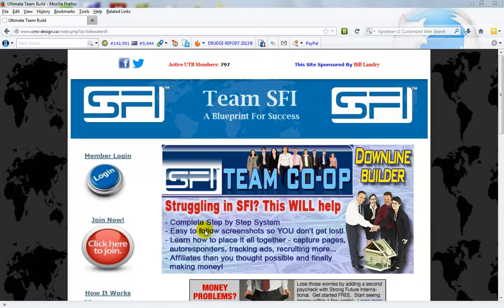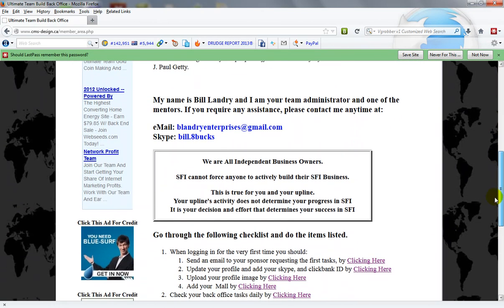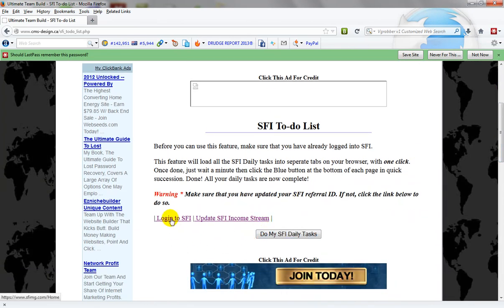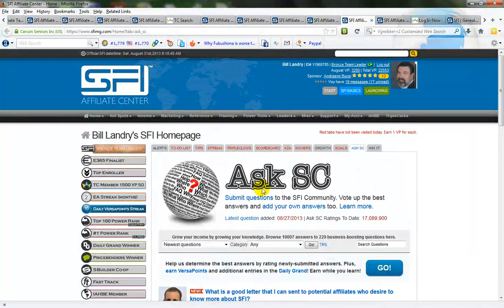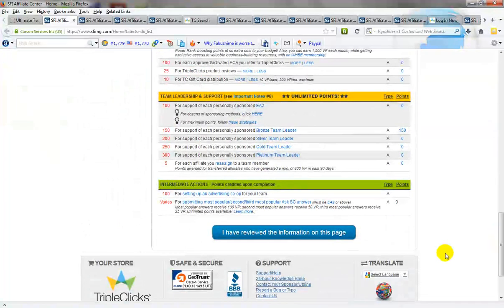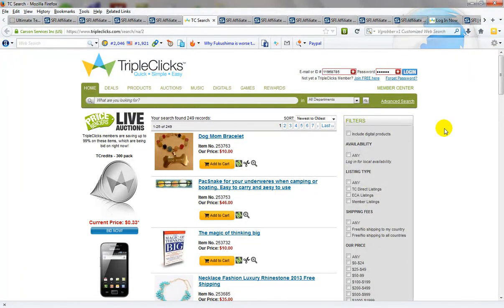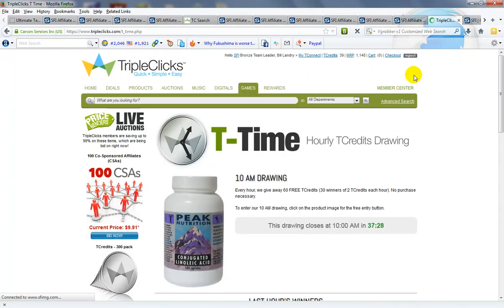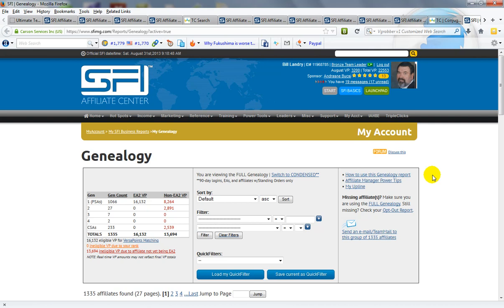sfi fast daily tasks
This video shows you how to use UTB Team Build to do your SFI Daily Tasks